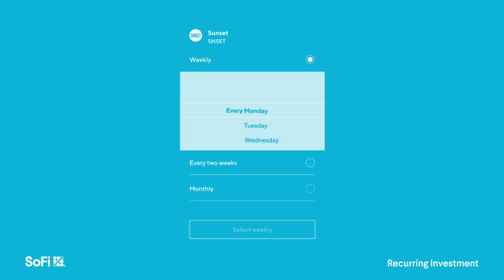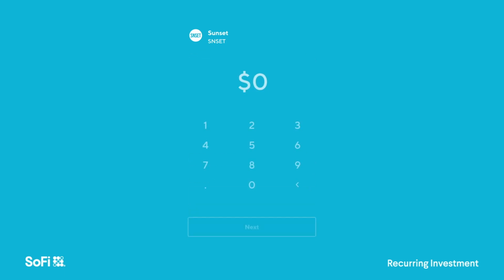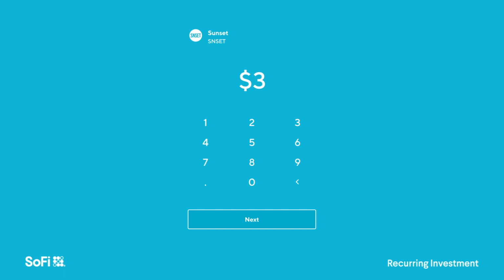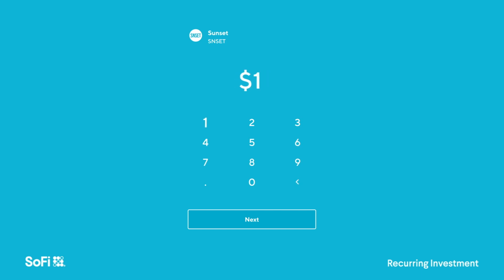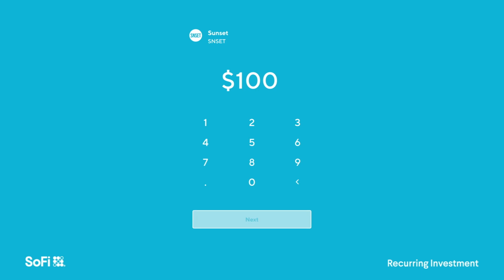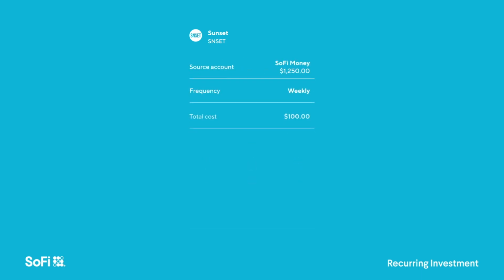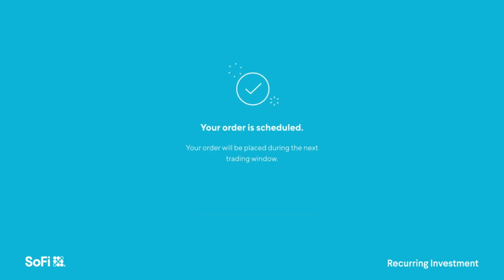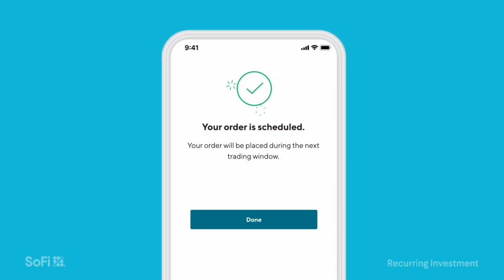How to Set Up Recurring Investing In a Few Easy Steps with SoFi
"Are you looking to learn how to set up recurring investments with SoFi? In this tutorial, we teach you how to select the stocks and ETFs to invest in, determine how frequently to invest, purchase fractional shares, and confirm recurring investments.

To set up recurring investing, download the SoFi app,

Timestamps:
0:13 Set up recurring investment
0:22 Invest in Stocks & ETFs
0:38 How Frequently to Invest
0:45 Purchasing Fractional Shares
1:00 Confirm Recurring Investment
1:13 Investing With SoFi

About SoFi:
A finance company that can help you get ahead. Get Your Money Right® with SoFi.